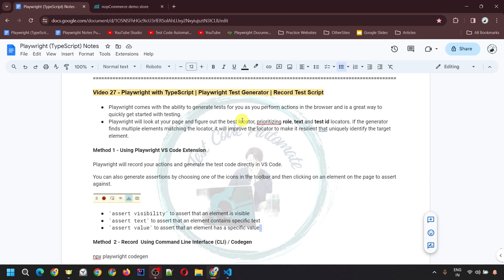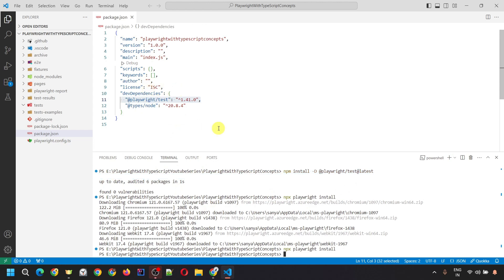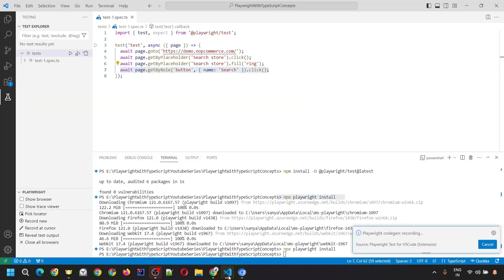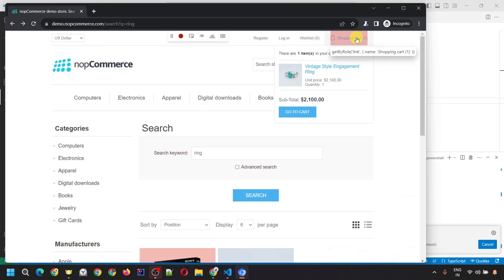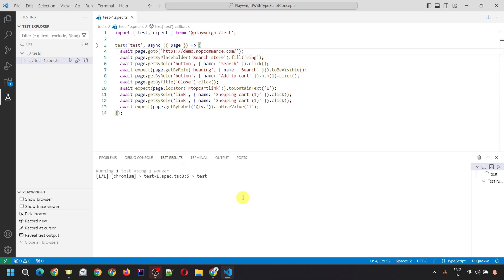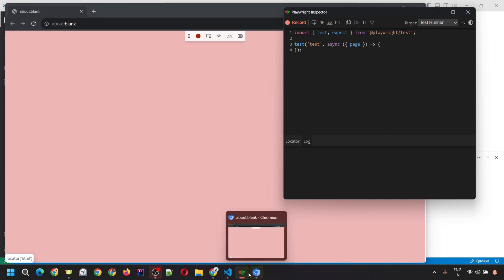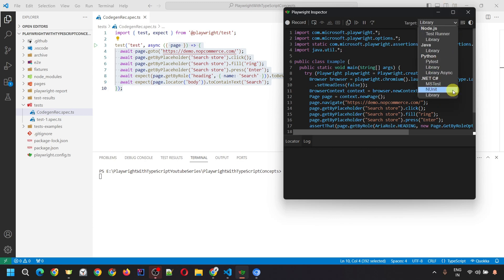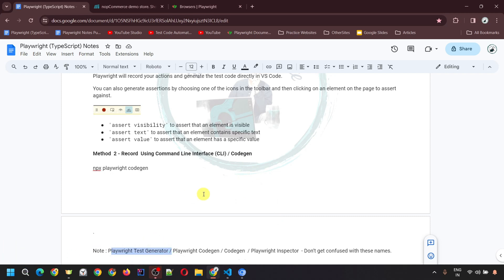Codeless Automation with Playwright Codegen ⚡ | Record & Generate Test Scripts Automatically!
Tired of writing test scripts manually? 😎
In this tutorial, I’ll show you how to use Playwright Codegen — the codeless automation feature that lets you record your browser actions and instantly generate test scripts in JavaScript or TypeScript.

You’ll see how to record clicks, form inputs, and navigation automatically, and how to edit, customize, and reuse the generated code inside your Playwright test framework.

This is the fastest way to create Playwright tests — perfect for beginners, QA engineers, and automation testers who want to save time and reduce coding errors.

🔍 In this video, you’ll learn:

How to launch Playwright Codegen

How to record actions and generate test scripts automatically

How to customize the recorded code

How to run recorded tests using Playwright Test Runner

Pro tips to make Codegen recordings clean and reusable

💡 Perfect for:
Beginners, QA Engineers, Test Automation Developers, and SDETs looking to boost test creation speed with codeless automation.

If you find this useful, hit Like 👍, comment “Codegen Magic ✨”, and share it with your testing team!

Chapters

00:00 - Introduction of Playwright Test Generator
01:01 - Record using Playwright VS Code Extension
10:59 - Record using Codegen CLI
16:12 - Recap